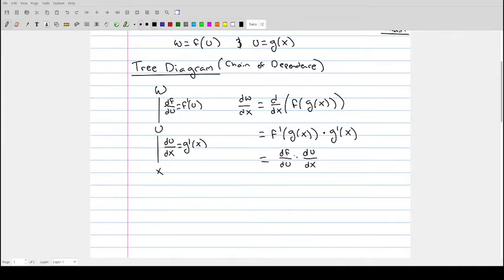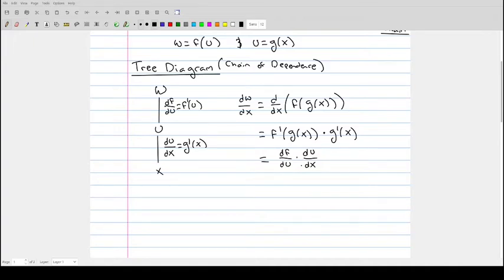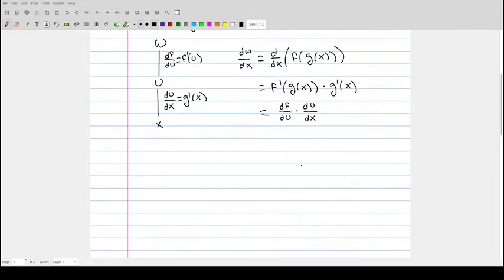Lecture 7 - Part 1: Multivariable Chain Rule, Chain of Dependance (Tree) Diagrams, Examples